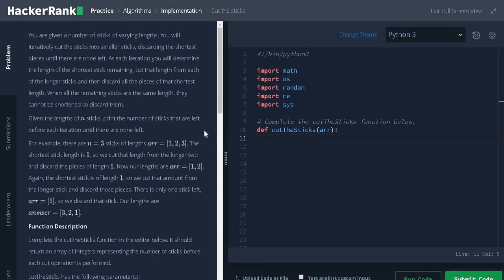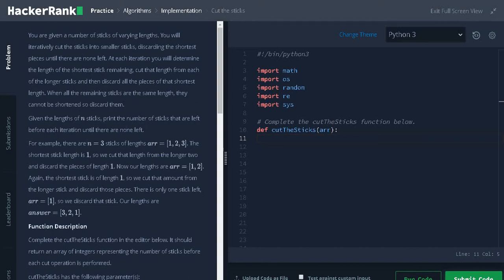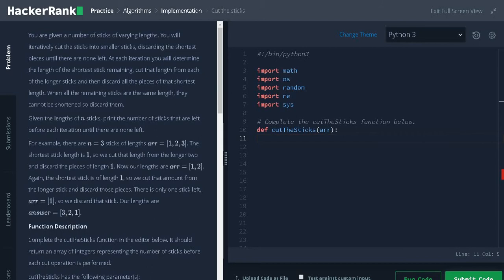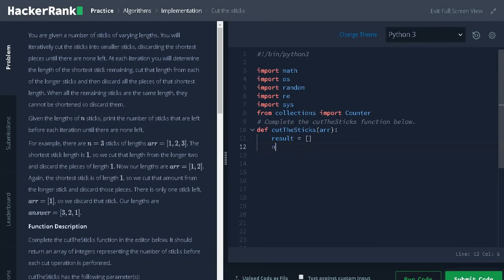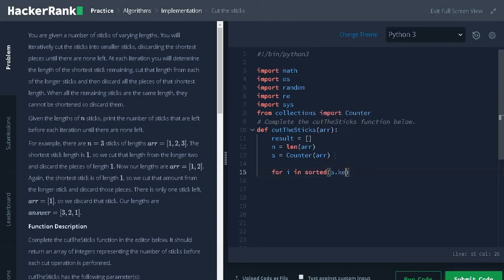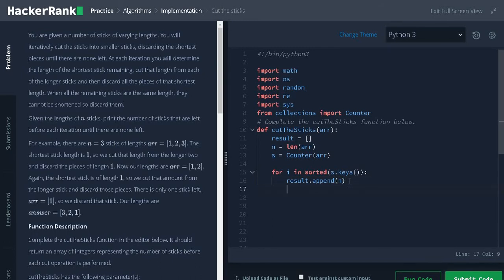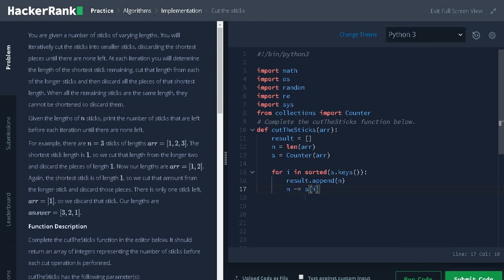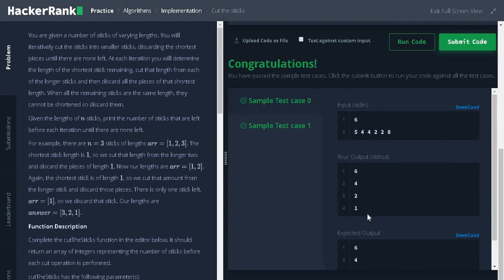45 - Cut the sticks | Implementation | Hackerrank Solution | Python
⭐️ Content Description ⭐️
In this video, I have explained on how to solve cut the sticks problem using hash map (or) dictionary in python. This hackerrank problem is a part of Problem Solving | Practice | Algorithms | Implementation | Cut the sticks and solved in python. The complexity of this solution is O (n).